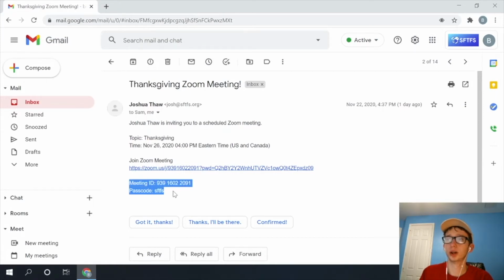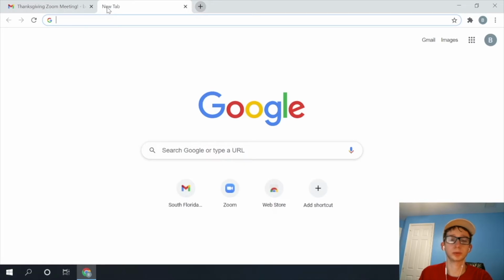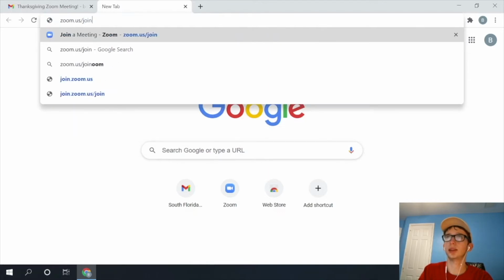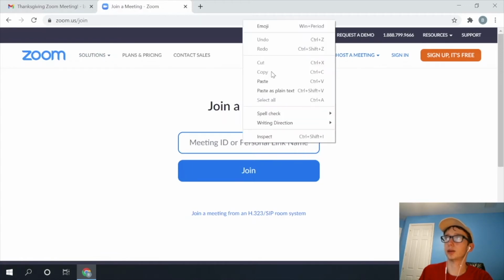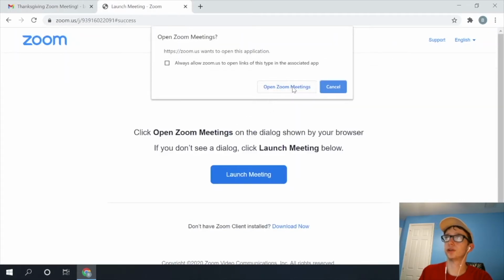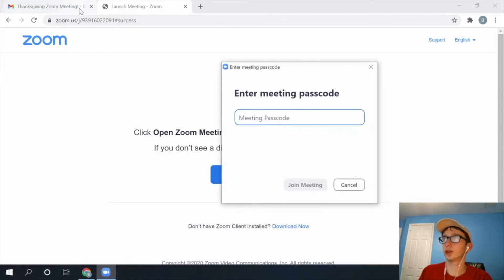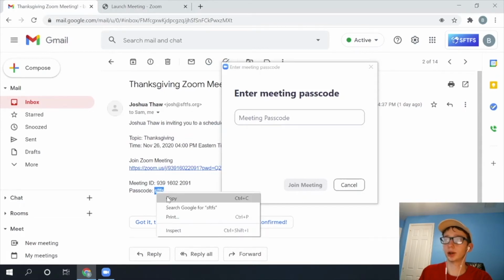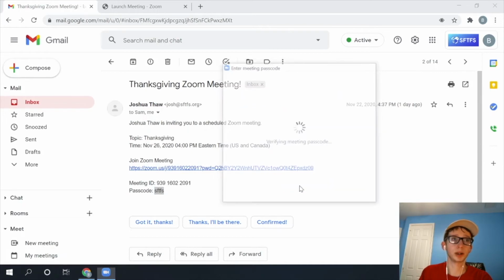How to Join Zoom Meeting from Computer | 2020 Zoom Thanksgiving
In this episode of Tech Tip Tuesdays, Ben shows you how to join a Thanksgiving Zoom call from your laptop or desktop computer.

How to join Zoom meeting. Join Zoom call from computer. Zoom Thanksgiving.

Timestamps:
0:00 Introduction
0:23 Tutorial
3:45 Outro